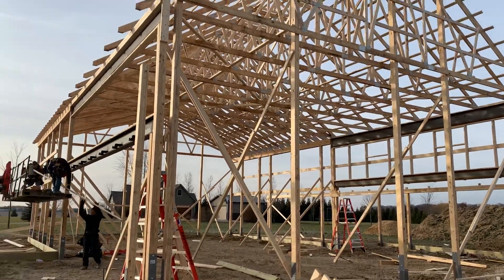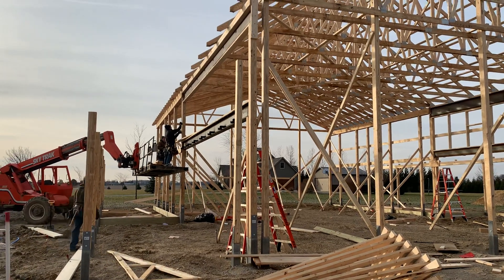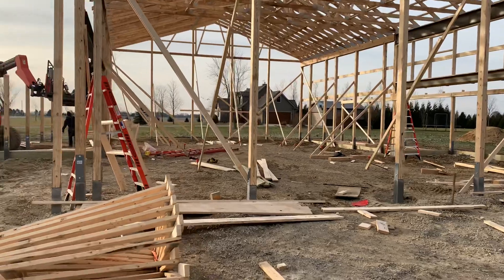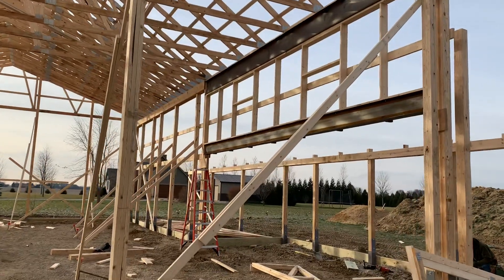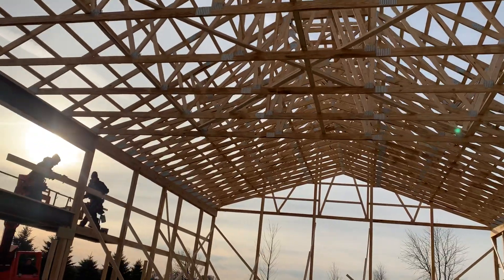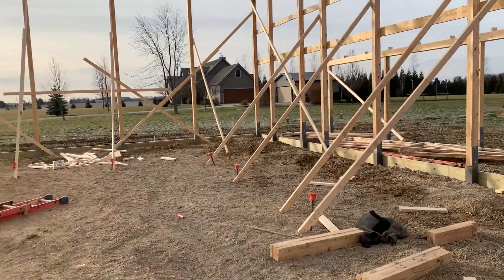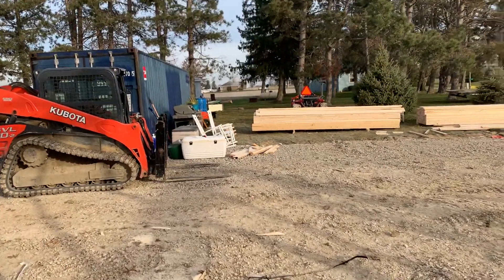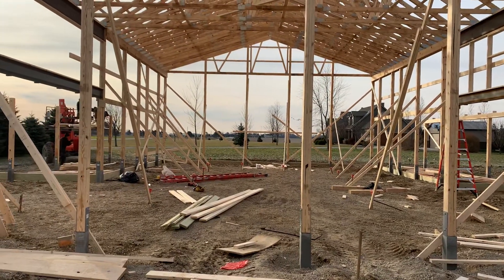40x64 16’ BARNDO with raised chord scissor trusses!!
Day 3 progress as this pole barn is starting to show signs of being a home/garage as the raised chord scissor trusses and Metal I beams show defined sections.

polebarnkitsforsale, polebarnbuildersohio, polebarnideas, polebarnmaterialcosts, polebarn porches, polebarnprices, Mortonbuildings,clearybuildings,mortonbarns,wickpolebarns,waltersbarns,butlerbuildings